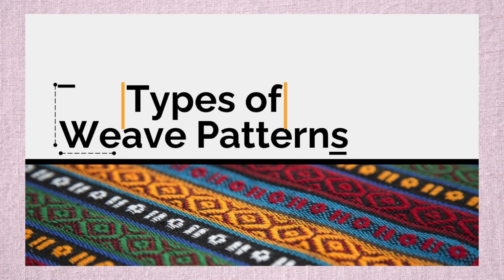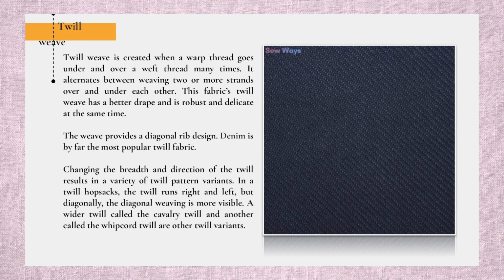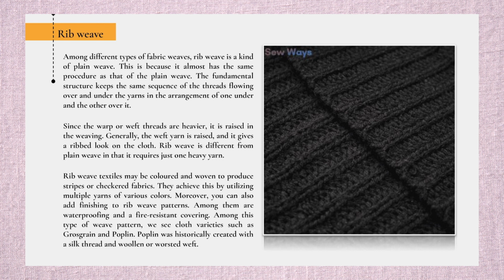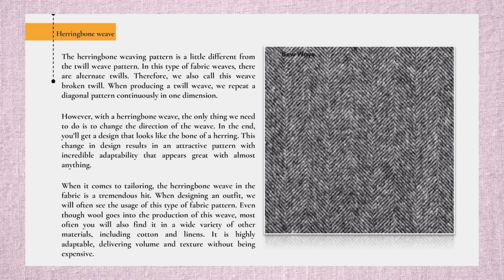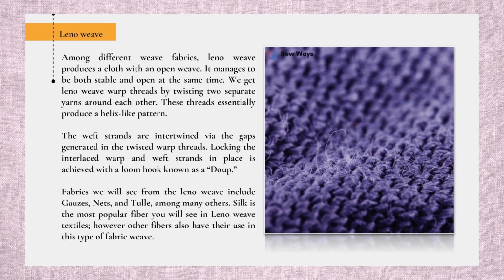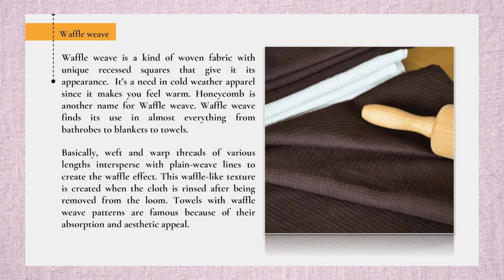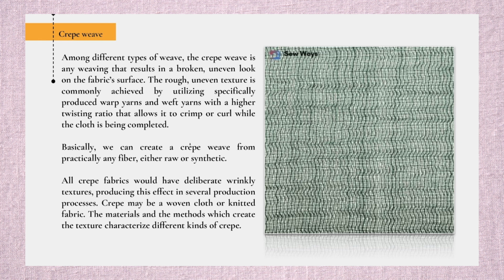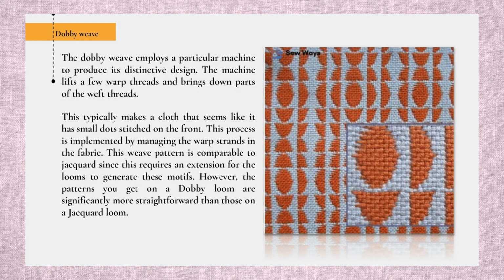TYPES OF WEAVE PATTERNS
This video is all about how types of basic weaving in fabric making process.
We'll be diving into the world of weaving and exploring the different types of weave patterns. Weaving is a popular craft that has been practiced for centuries, and it involves interlacing two sets of threads to create a fabric. We'll be taking a look at some of the most common types of weave patterns, including plain weave, twill weave, satin weave, basket weave, and more.